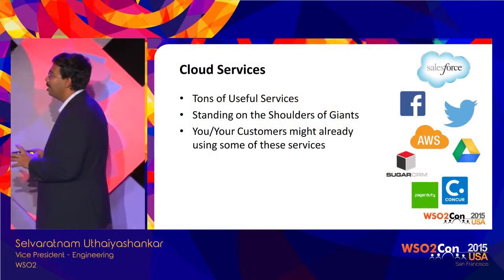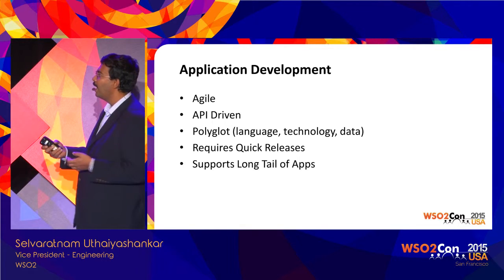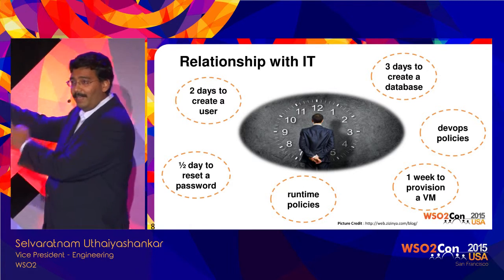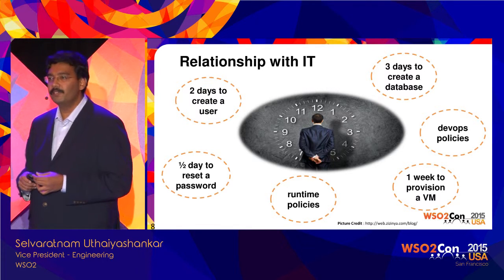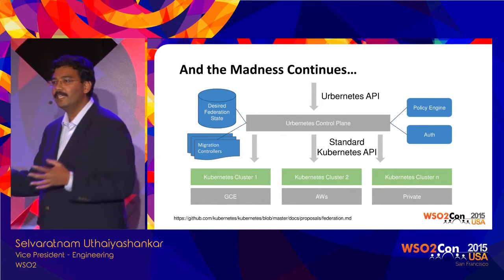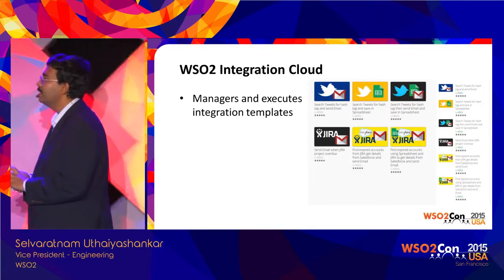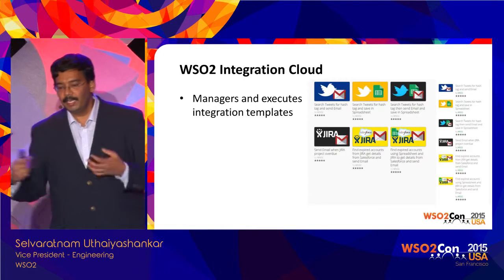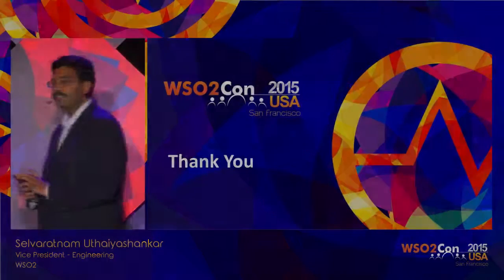WSO2Con USA 2015 : Planning Your Cloud Strategy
Selvaratnam Uthaiyashankar, Vice President – Engineering at WSO2, presented his speech on "Planning Your Cloud Strategy" at WSO2Con USA 2015 on 03rd of November in San Francisco.